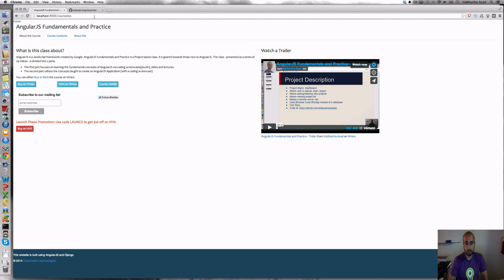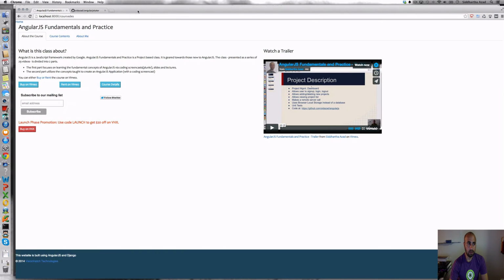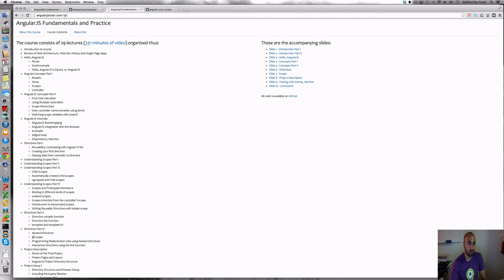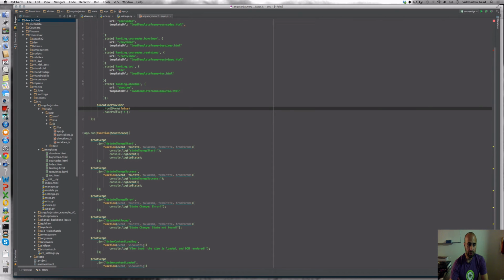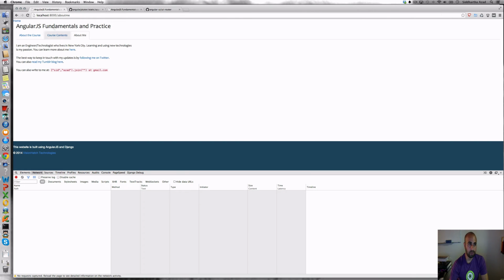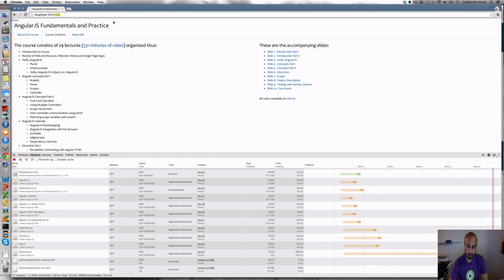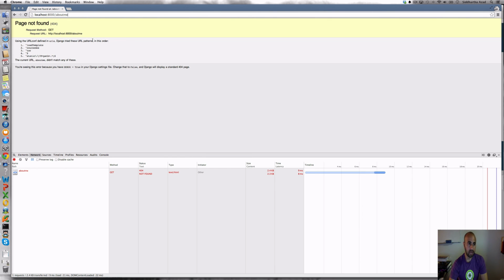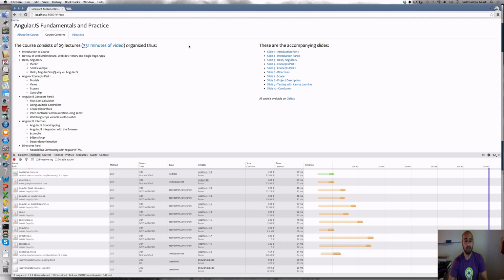Demystifying AngularJS Routing - HTML5 Mode and Hashbangs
An overview of routing in AngularJS stressing on the differences between HTML5 Mode and Hashbangs with examples. References: